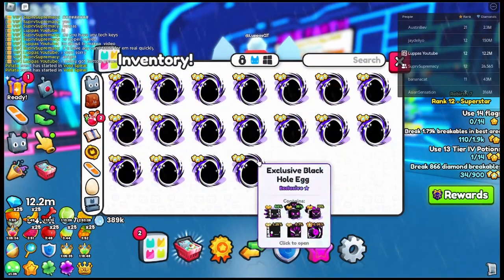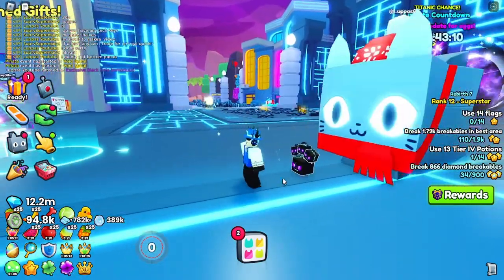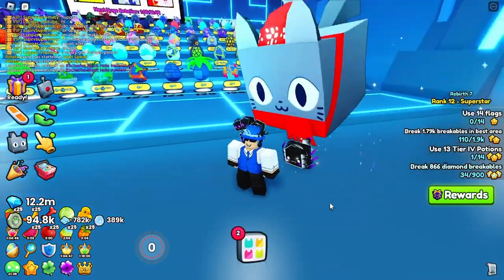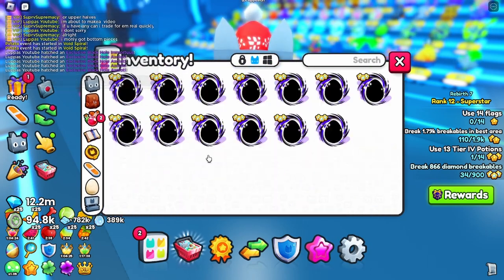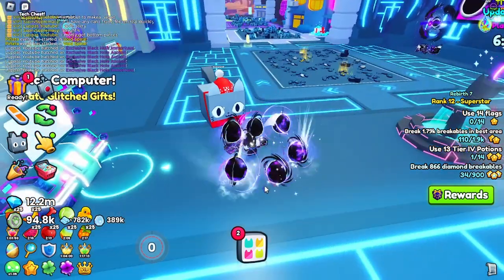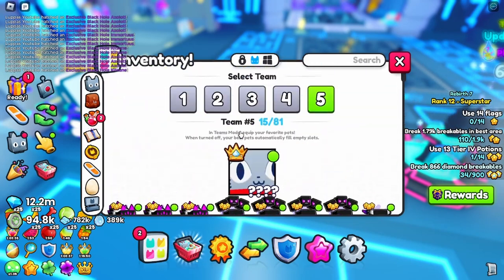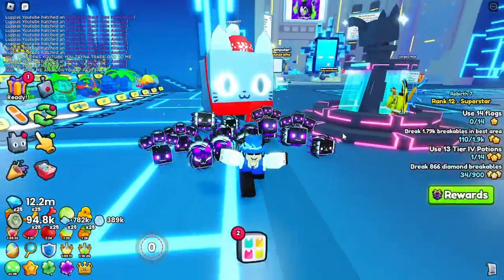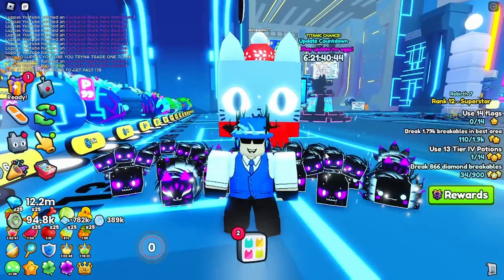I Opened 20 Of The New Exclusive Eggs And Got This...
in this video i go broke trying to get a titanic pet.